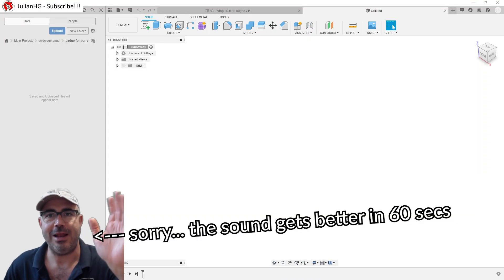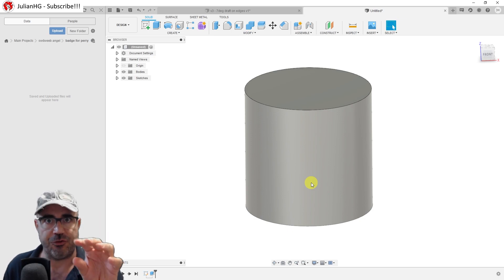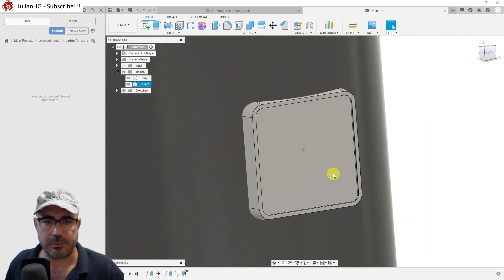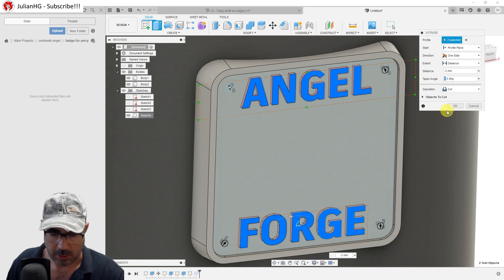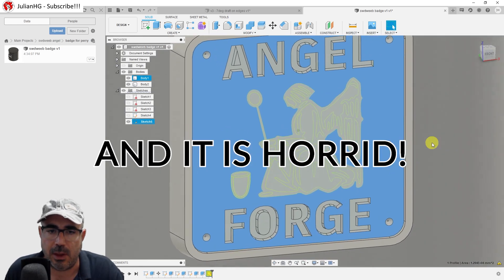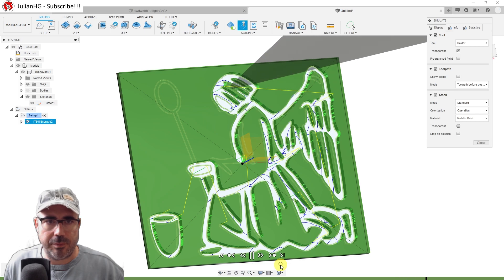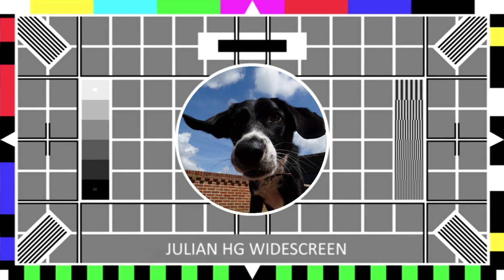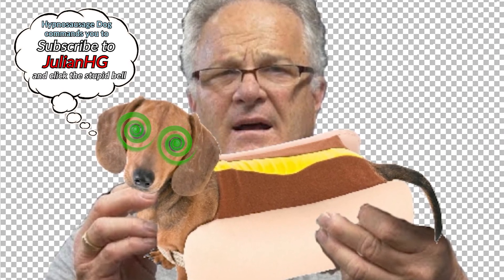Designing SWDweeb's new furnace badge! How not to make a vector extruded with draft angle Fusion360!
Famous metal casting YouTuber SWDweeb (my mate Perry) asked me if I could design a badge for his new furnace. He wanted a specific thing - I didn't tell him I couldn't do that thing... so i went and made him a completely different design altogether! Lets see if he hates it! SWDweeb will attempt to cast this badge on his channel (shortly after this video premiers). So check it out after watching this (links below). In this video I document the worst five day Fusion360 experience of my life! At the end i 3d print the badge in parts, in PLA. It's a good thing too, as Perry's 3d printer has packed up, so i sent them off to him urgent post!